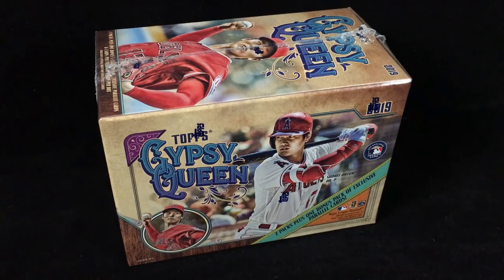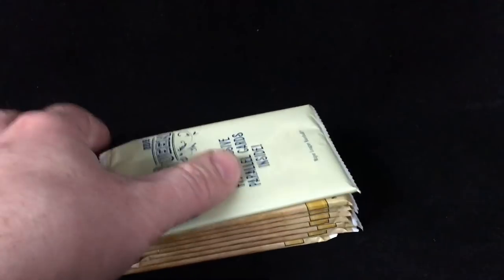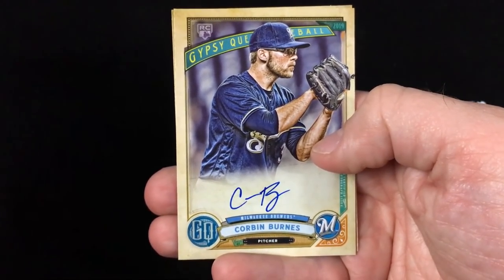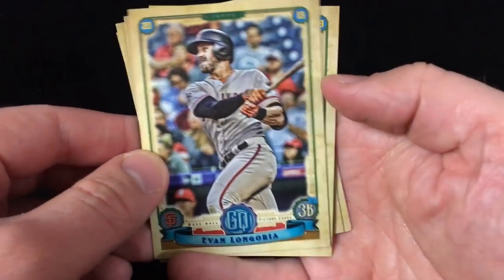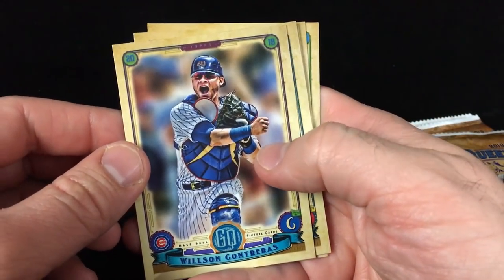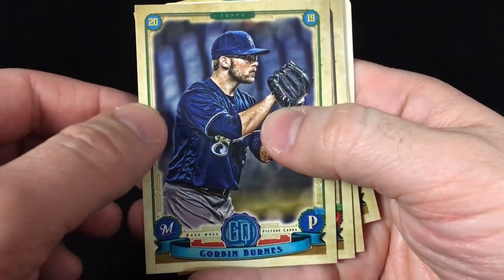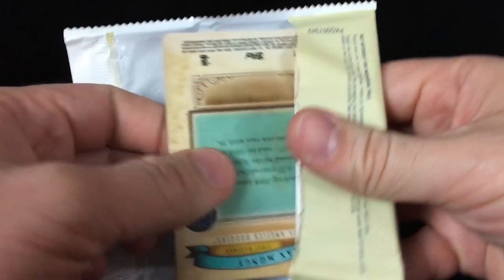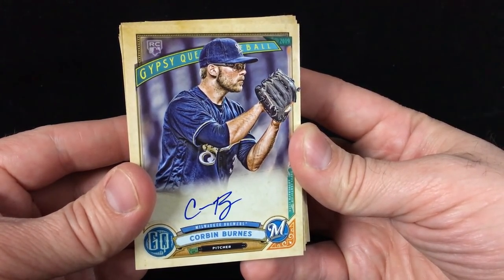2019 Topps Gypsy Queen Baseball Blaster Box Break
Busting a blaster box of 2019 Topps Gypsy Queen baseball cards on Opening Day!